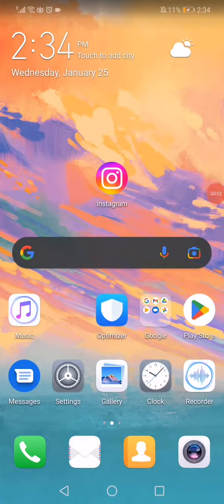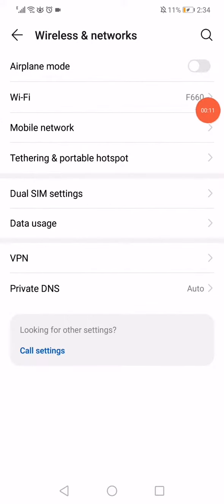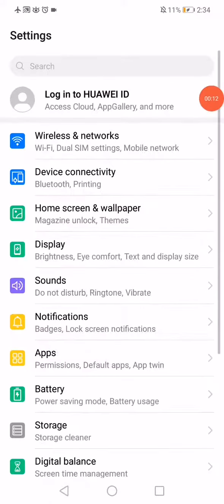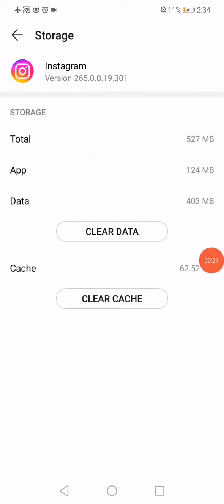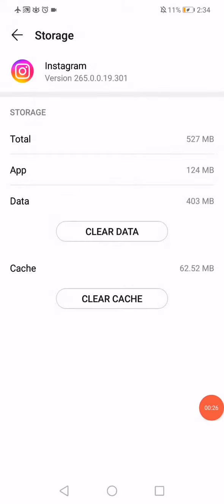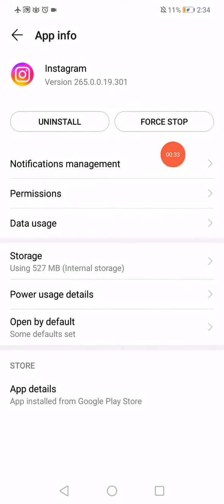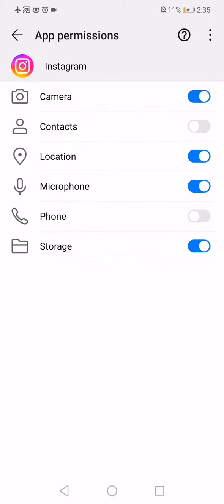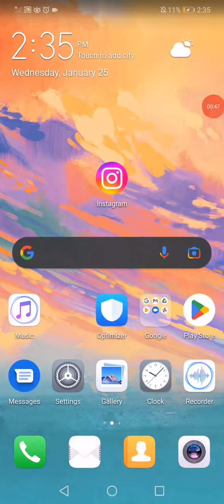How To FIX Instagram Not Working After Update